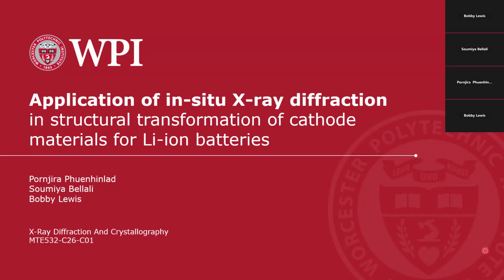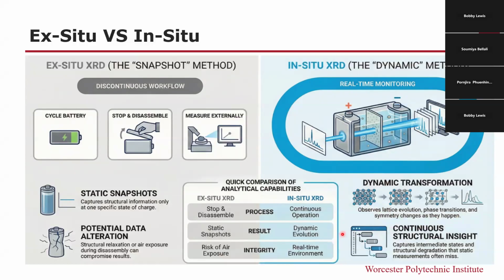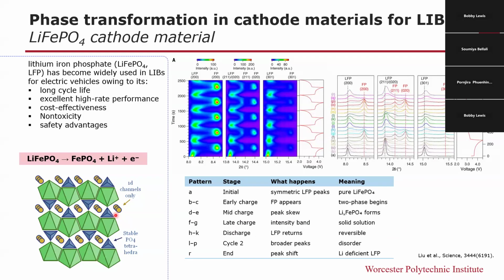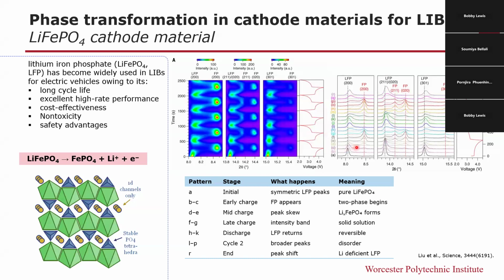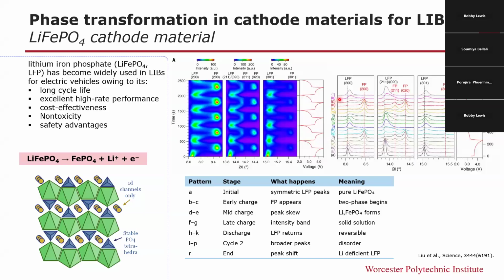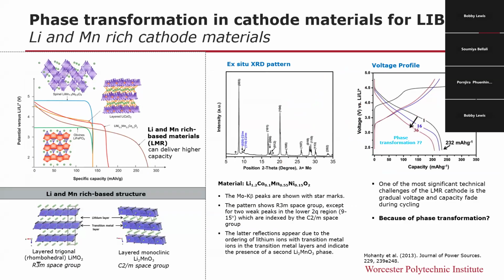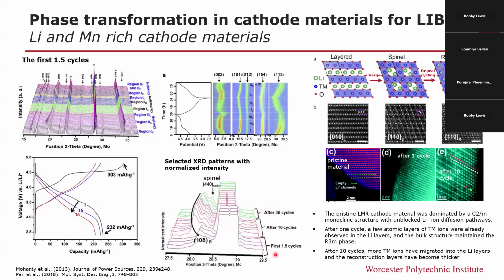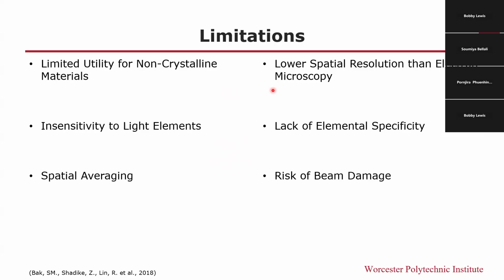In-situ X-ray Diffraction studies Structural Transformation of Cathode Materials in Li ion Batteries